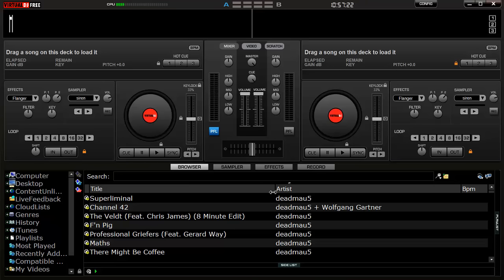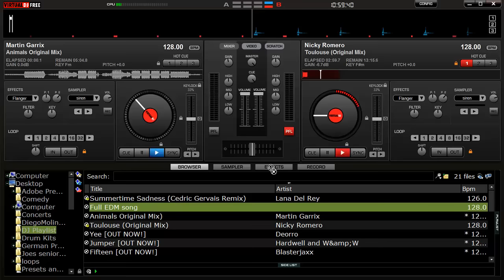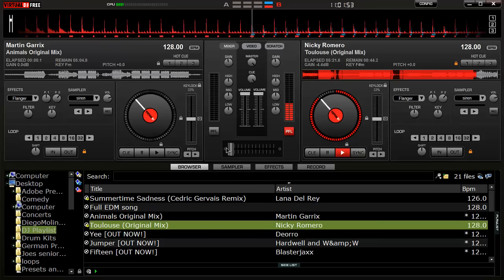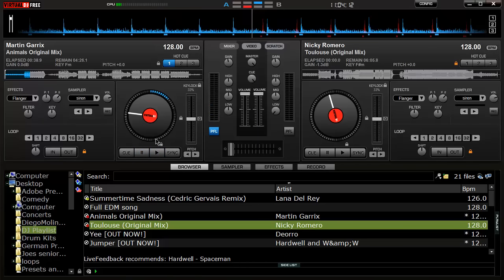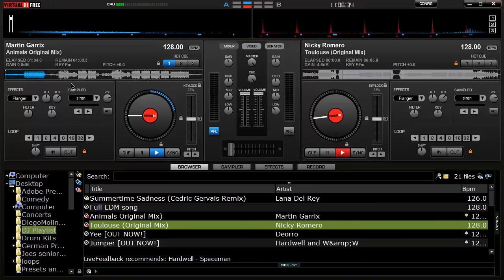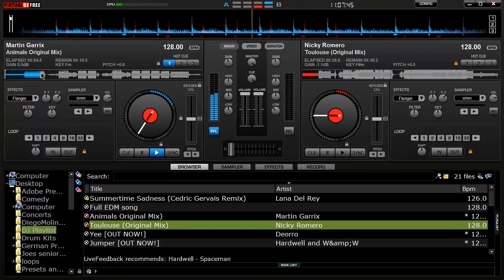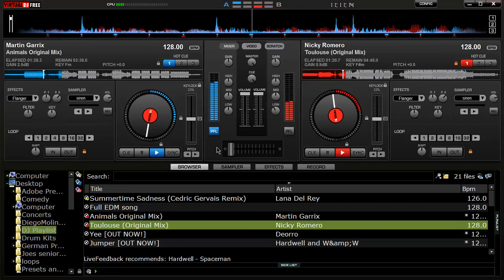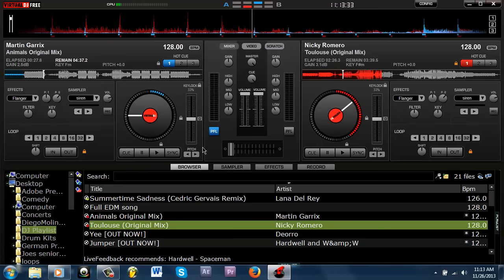How to mix in Virtual DJ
Goes over how to mix 2 songs, and how to drop one song to another buildup. Very basic and good for beginners.